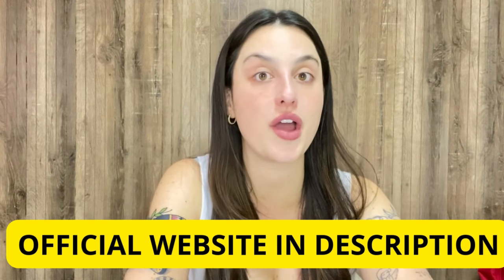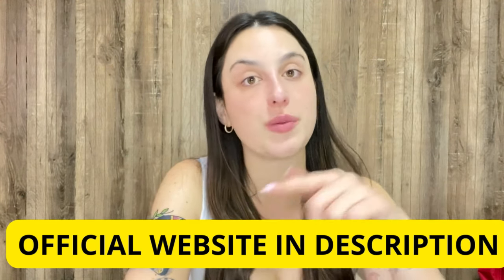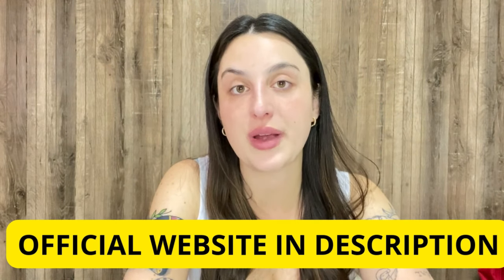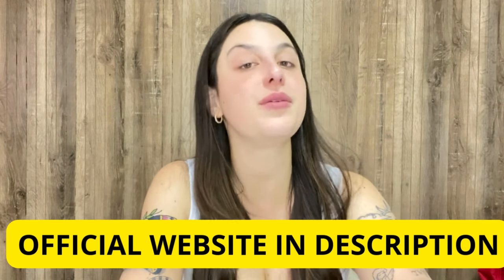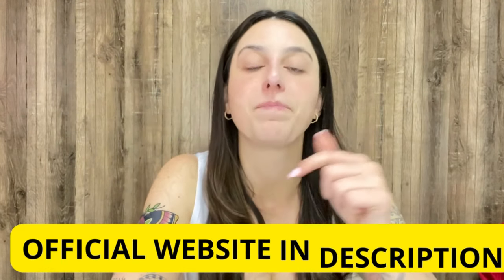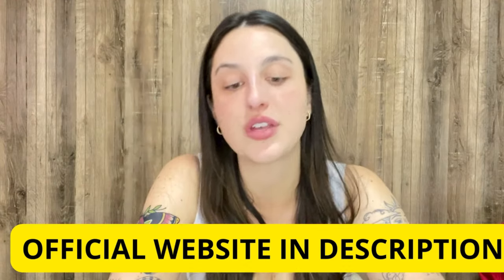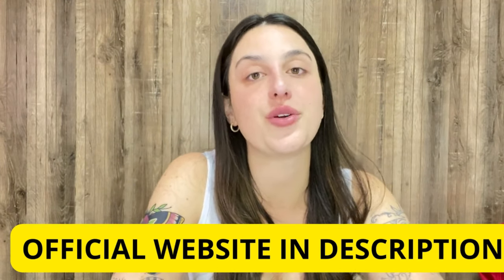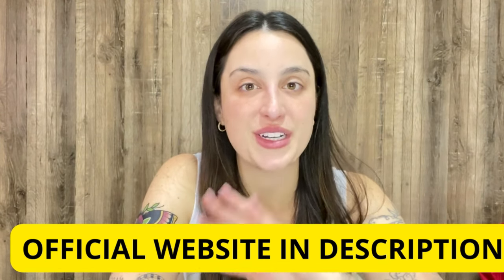LEANBIOME - (⚠️BIG WARNING⚠️) LEAN BIOME SUPPLEMENT REVIEWS - LEANBIOME WEIGHT LOSS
LeanBiome: An Introduction
LeanBiome is a revolutionary supplement designed to support healthy weight loss by addressing the newly discovered root cause of belly fat and unexplained weight gain. Based on cutting-edge Ivy League research, this supplement helps individuals achieve natural weight loss through a unique blend of probiotics and advanced ingredients.
How Does LeanBiome Work?
LeanBiome works by repopulating your gut microbiome with specific 'lean bacteria' species. According to research from top scientific institutions like Harvard, Yale, and Johns Hopkins, having a diverse gut microbiome is the secret to staying lean. The formula targets the bacteria in the gut that controls hunger, cravings, metabolism, and fat storage, helping you become naturally lean.
Key Ingredients of LeanBiome
Lactobacillus Gasseri
A lean bacteria that, in clinical trials, helped participants lose up to 8.5% of their belly fat in just 12 weeks.
Lactobacillus Rhamnosus
This species helped overweight women lose an average of 9.7 pounds of fat in a 12-week clinical study, twice as much as those who did not take it.
Lactobacillus Fermentum
In a study, participants taking this bacteria lost 3% of their body fat in just 43 days, tripling the fat loss compared to the placebo group.
Greenselect Phytosome®
A next-generation green tea extract that fires up metabolism, reduces cravings, and helps shed pounds. In clinical trials, participants lost an average of 30 pounds in just 90 days.
How to Use LeanBiome
Taking LeanBiome is simple—just consume the capsules as directed. The formula uses patented DRcaps technology, which protects the bacteria through the stomach acid and delivers them to your gut for maximum effectiveness.

Conclusion
LeanBiome is a powerful supplement based on solid scientific research that helps repopulate your gut with lean bacteria species to support natural and sustained weight loss. If you’re looking for a safe and effective way to become naturally lean, LeanBiome is worth trying.